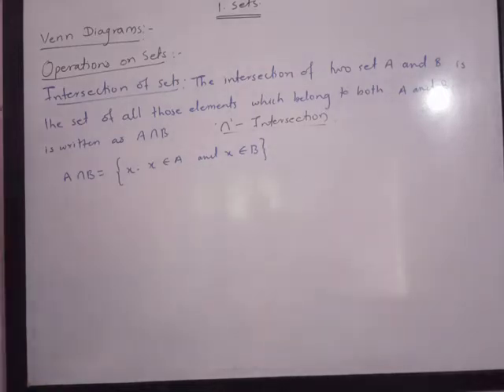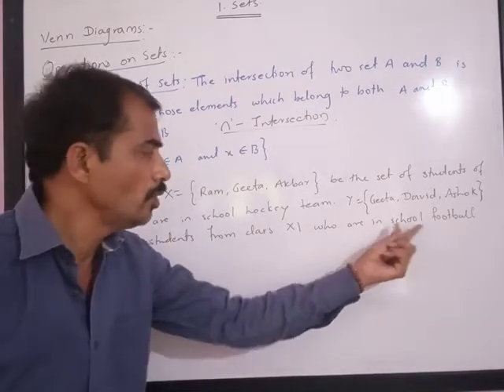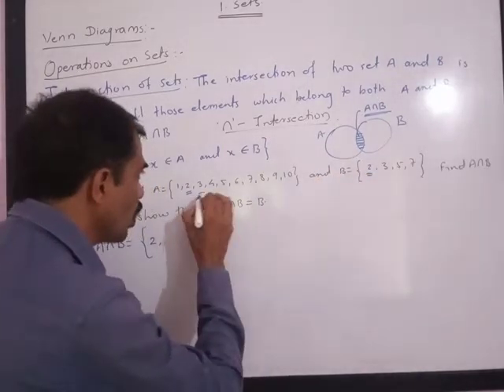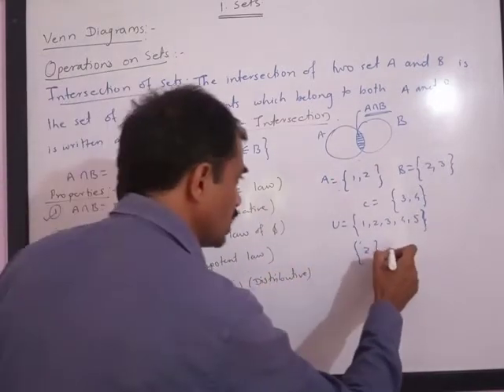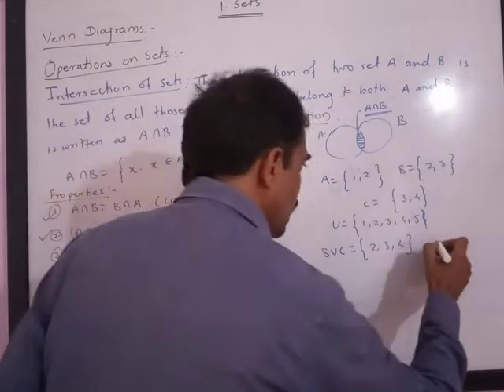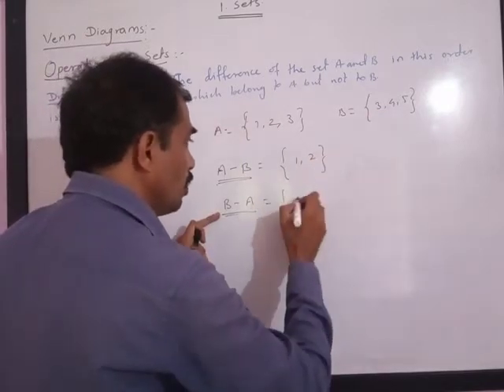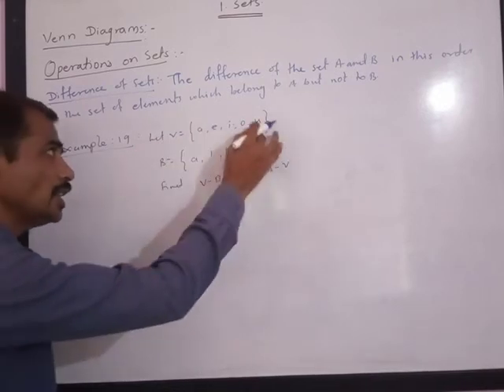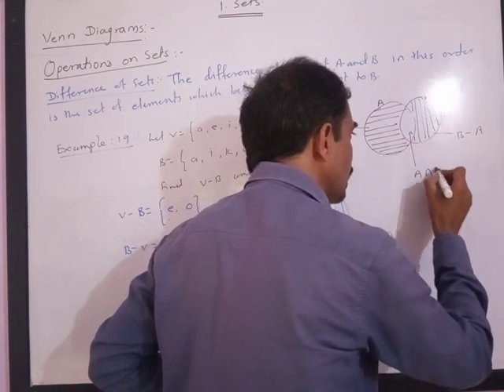Class 11. Sets, Intersection of Sets.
Intersection of Sets, Difference of Sets